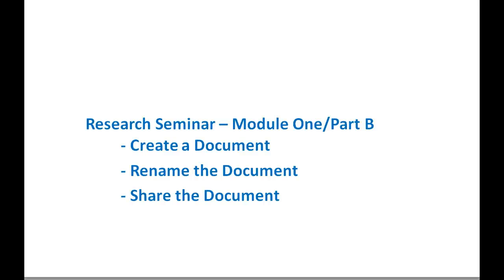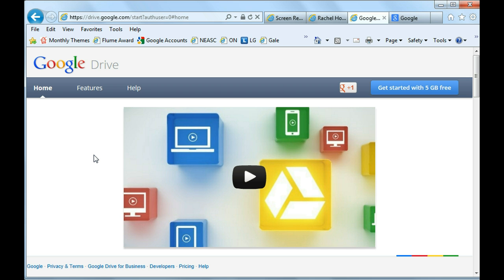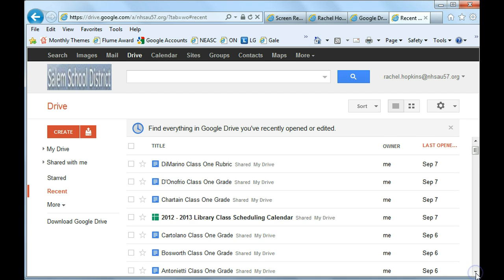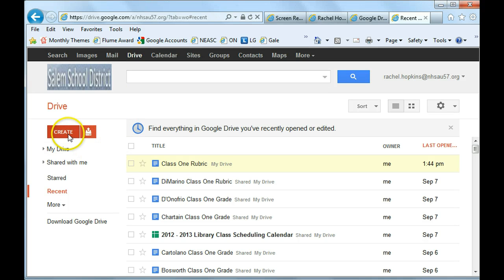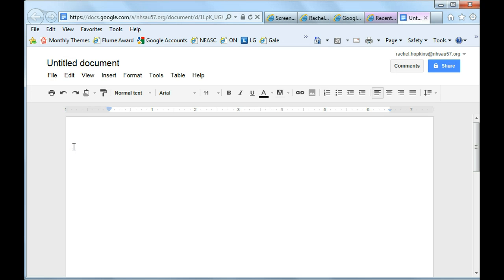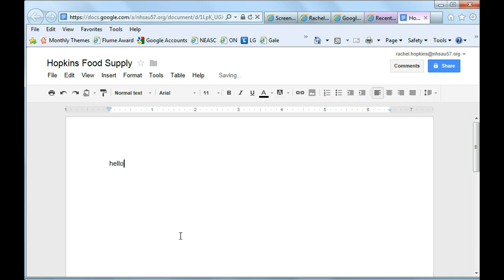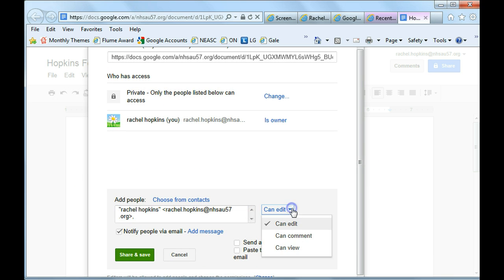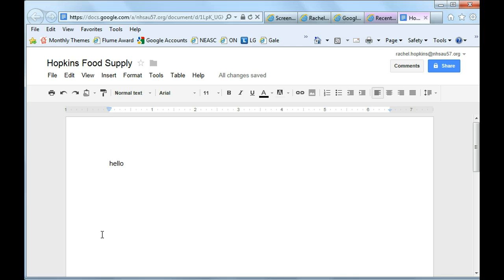Module One - Part B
Google Drive - create a document, rename it and share